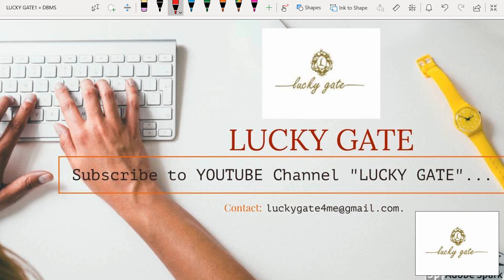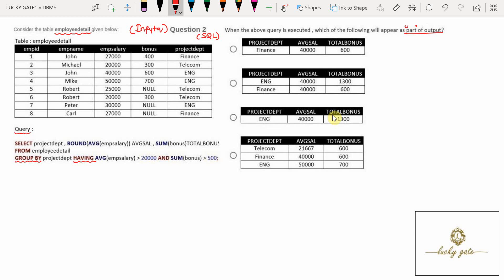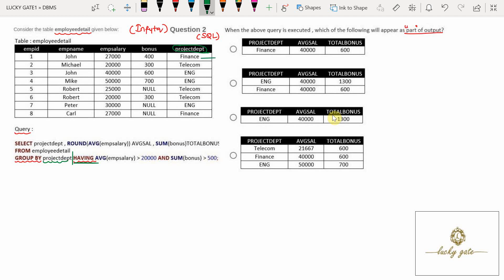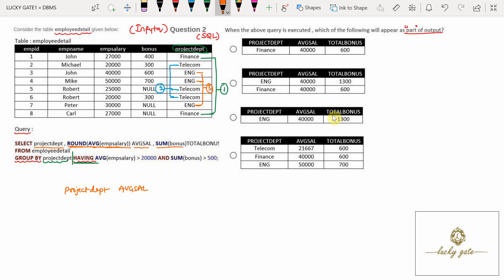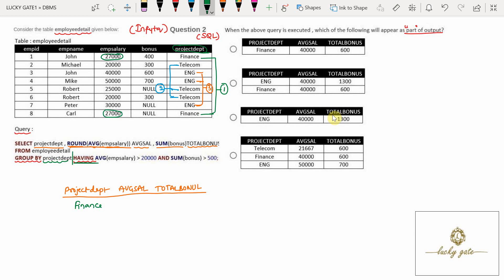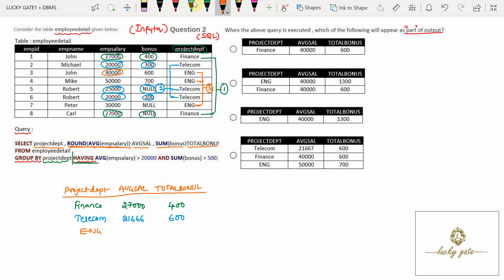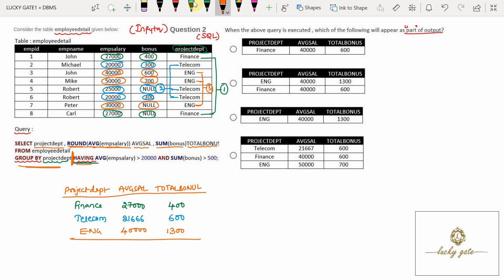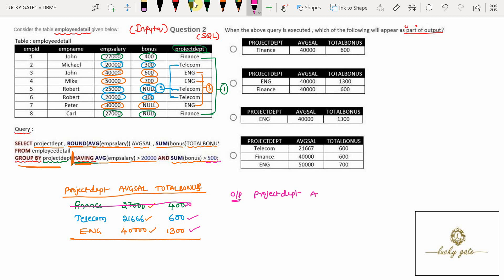139. INFOSYS - Infytq - SQL - Q2 ( GROUP BY and HAVING ) and it's detailed solution...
Detailed Solutions of GATE and NET Standard questions...
Useful for other competitive exams like UGC/NET, ISRO and BARC